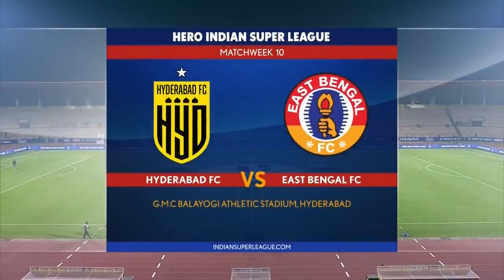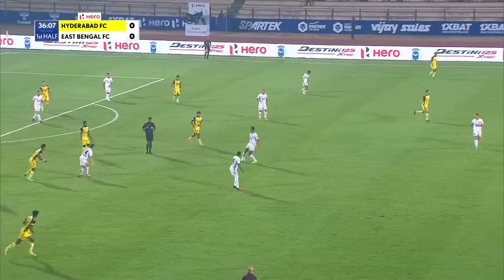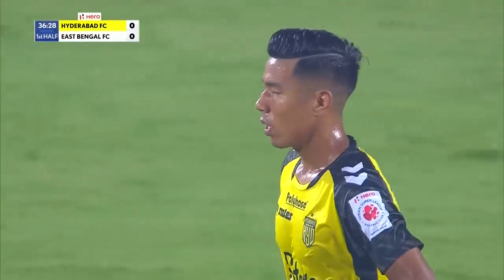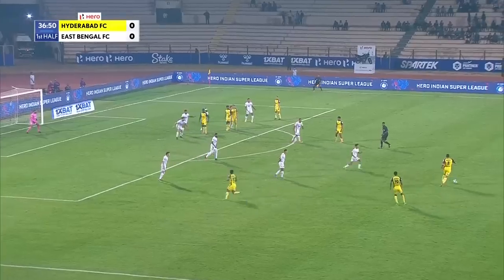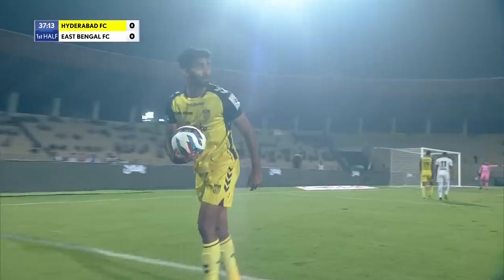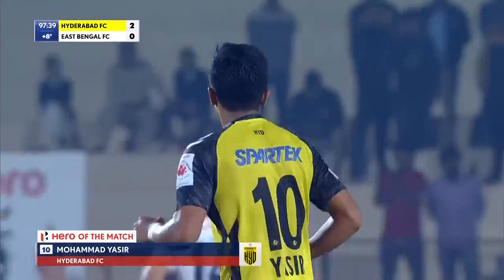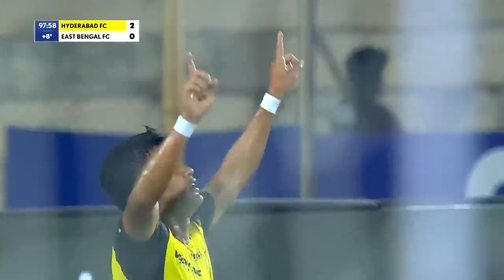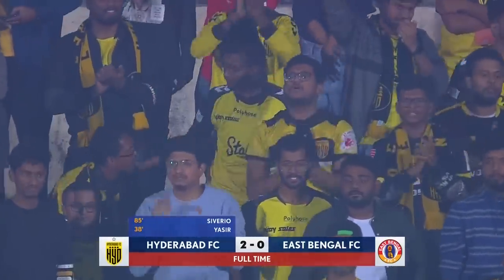ISL 2022-23 M47 Highlights: Hyderabad FC Vs East Bengal FC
Hyderabad FC kept their unbeaten record against East Bengal FC intact after a 2-0 win in the Hero Indian Super League (ISL) at the G.M.C. Balayogi Athletic Stadium in Hyderabad on Friday.

Video Credit- FSDL